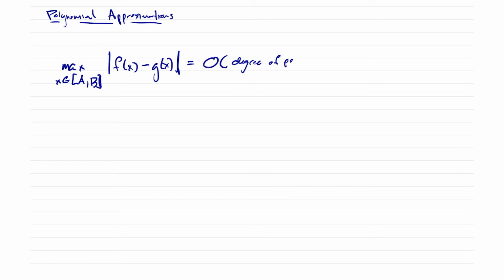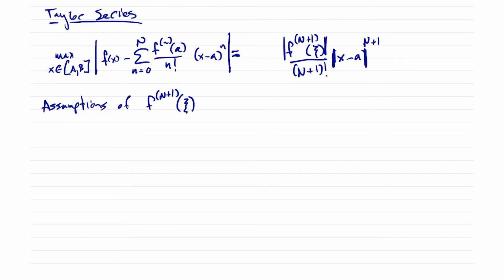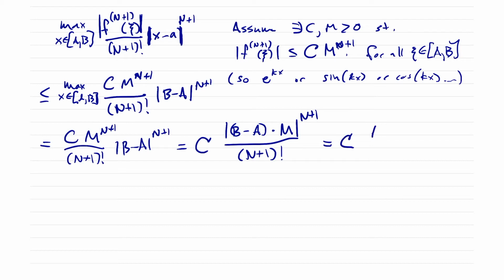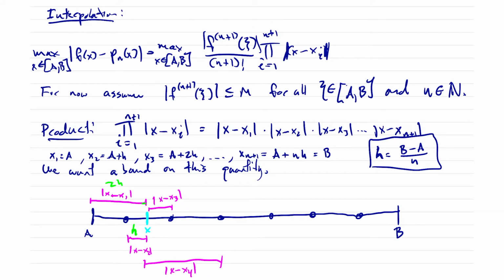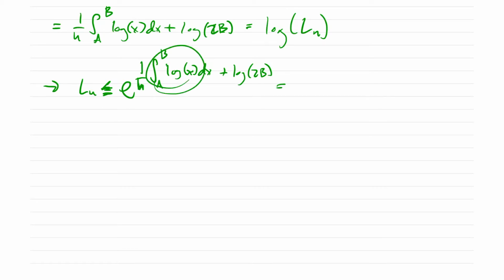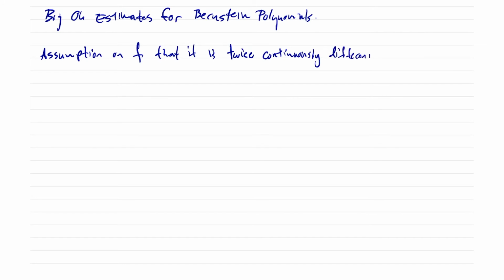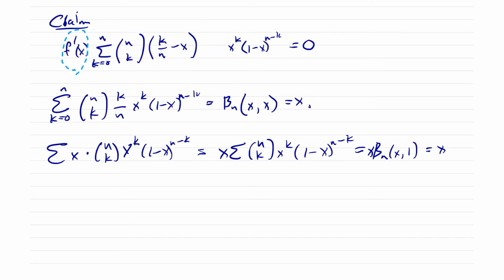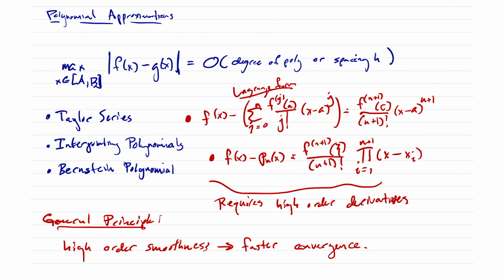Lecture 9 - Big Oh Reprise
Here we use the remainder theorems that we developed for Taylor series approximations, Interpolation, and Bernstein polynomials to show how you can establish big-oh estimates for convergence.

0:00 Start
2:23 Whiteboard Start
8:25 Taylor Series Big Oh Estimates
18:10 Interpolation Big Oh Estimates
37:11 Big Oh Estimates for Bernstein Polynomial Approximations
51:43 Closing Remarks